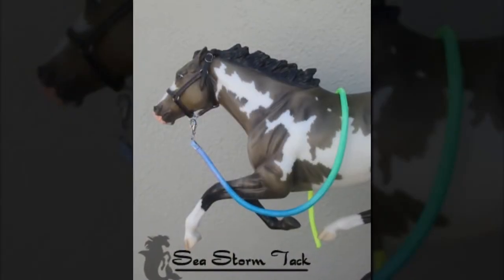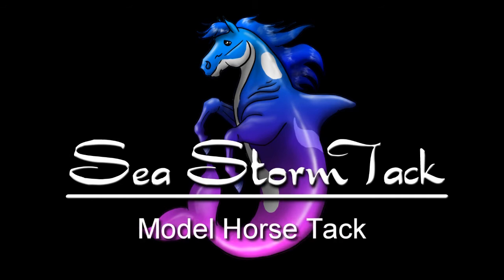~ Sea Storm Tack ~First Promo/Commercial/Advertisement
NOW AVAILABLE: Sea Storm Tack is now available on Ebay!
♦ Sea Storm Tack will be making its first appearance at BreyerFest 2015. It will be available at Clarion Room number 338 and the BreyerSwap Meet.
♦ Sea Storm Tack will be available for purchase online on my Etsy store starting August 2015
♣ On a more casual note: This was an absolute pain to render. A short video yet it took me many tries and over an hour to get it to finally render. This is why the quality isn't as good and there are a few 'jumps' in the text at the beginning and end unfortunately.

Etsy Store